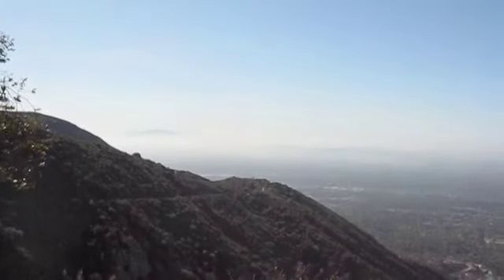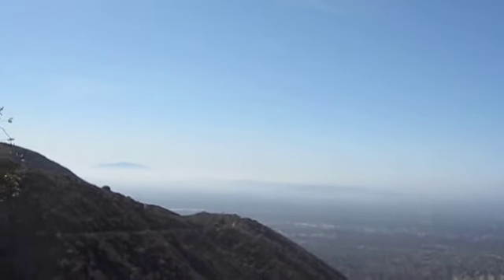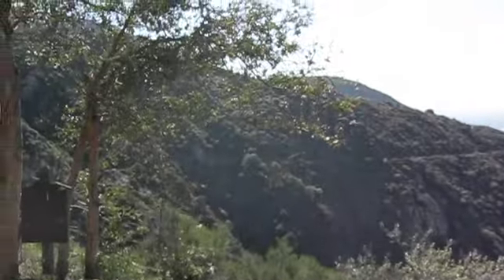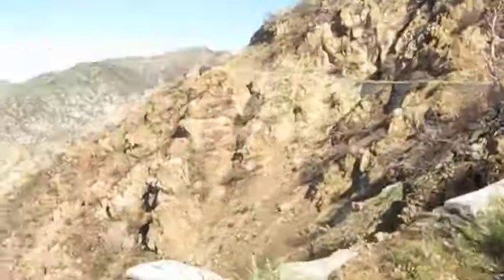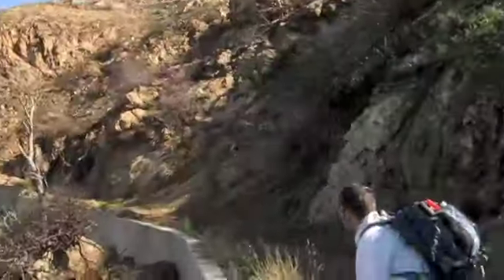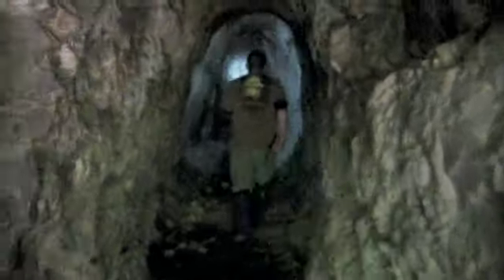brown mtn. loop pt 2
18 mile dayhike in the San Gabriels